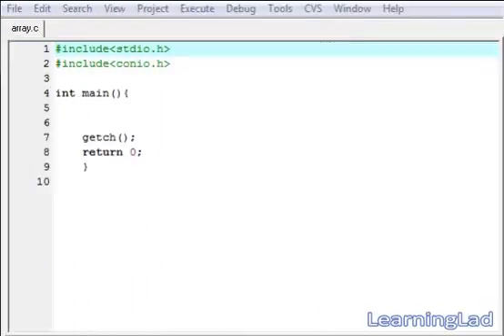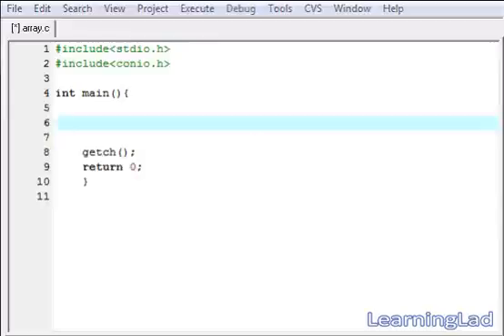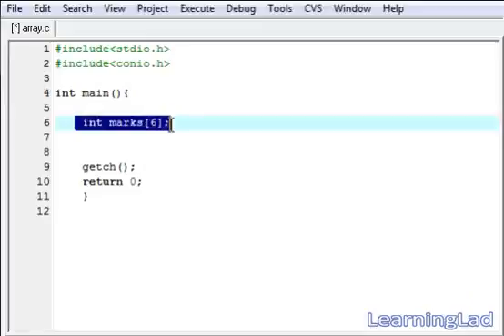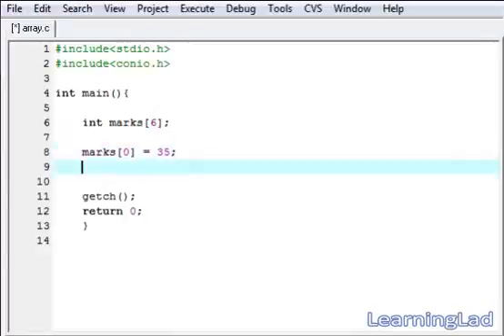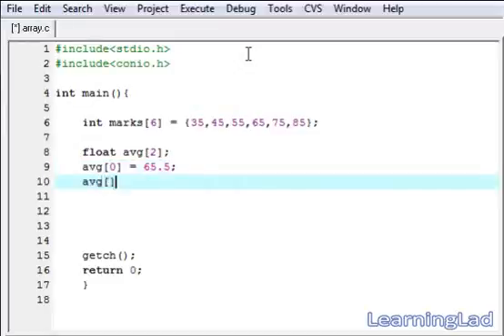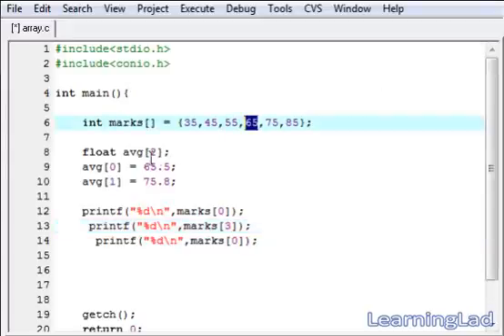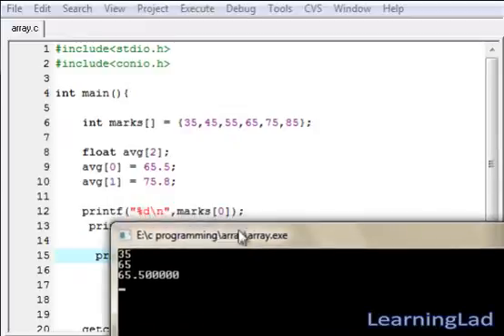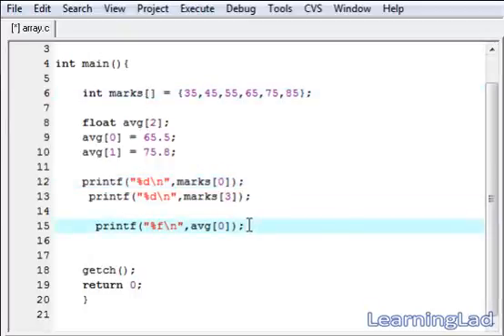learn c 20